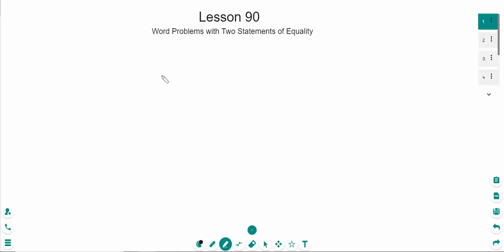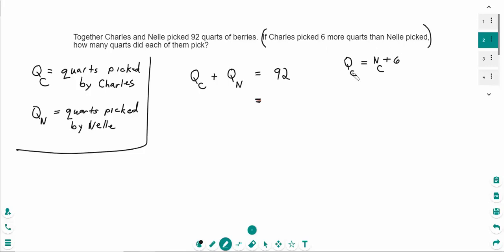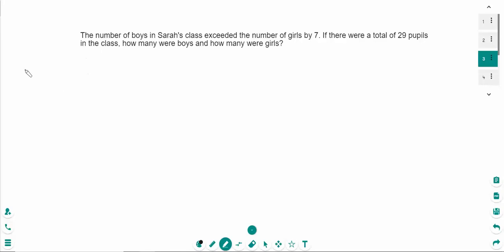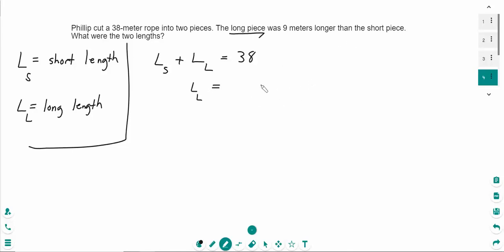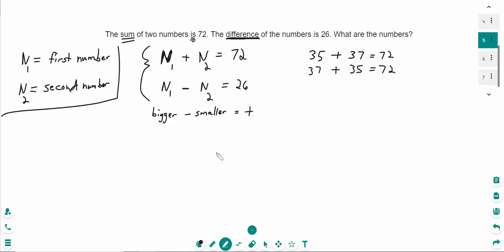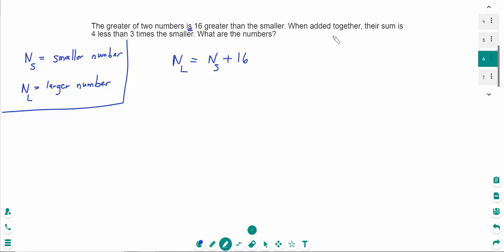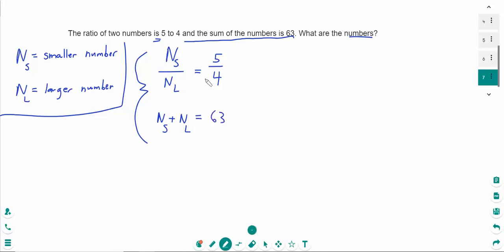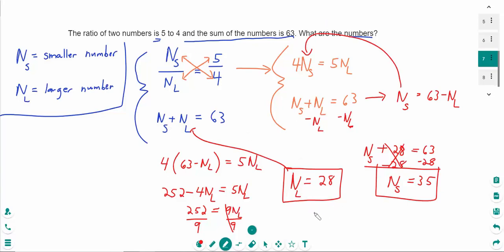Saxon Algebra 1 - 3rd edition - Lesson 90: Word Problems with Two Statements of Equality